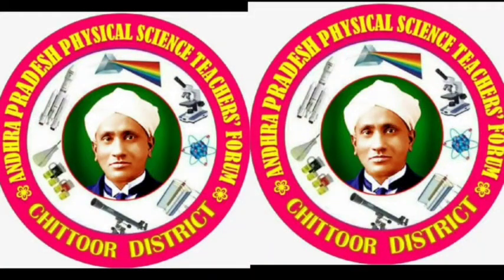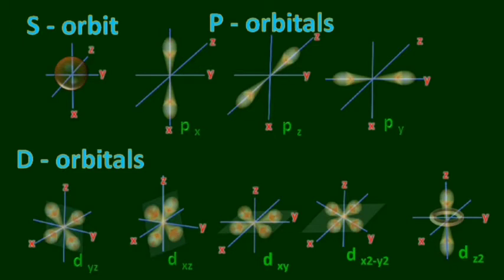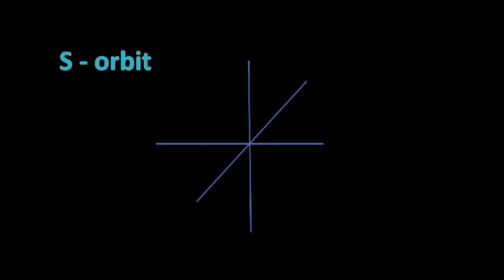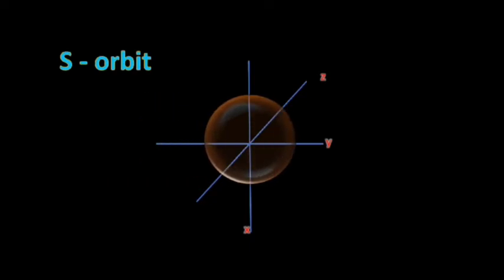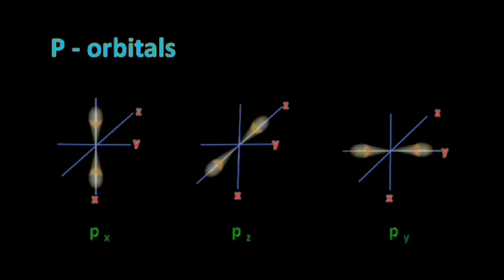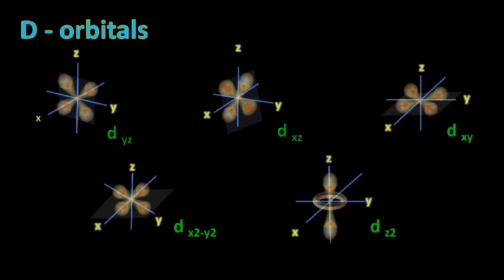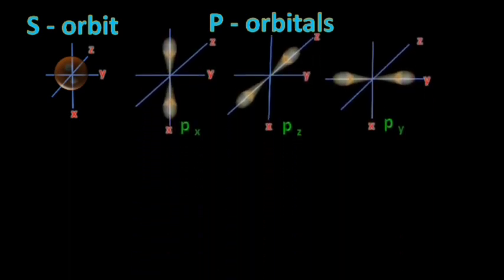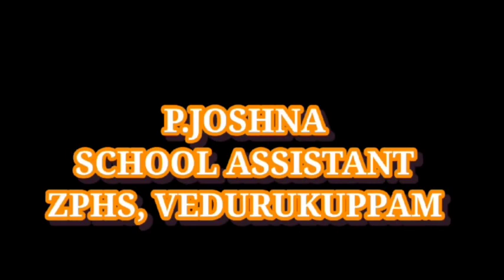S,P,D and F Orbitals Drawing method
S,P,D,F, ORBITALS Drawing method based for TENTH grade students